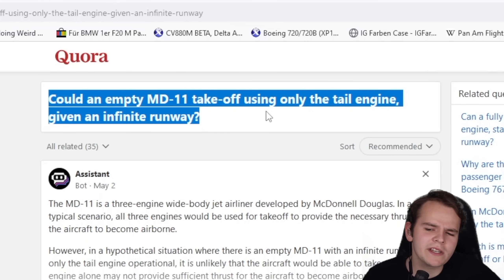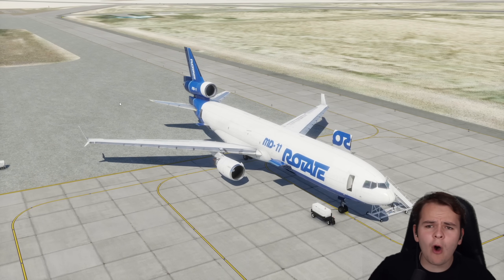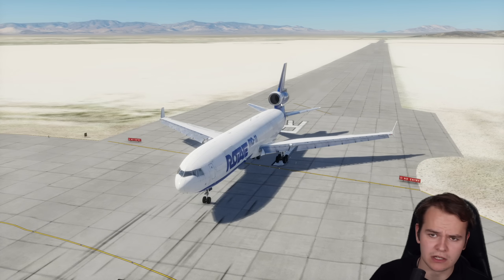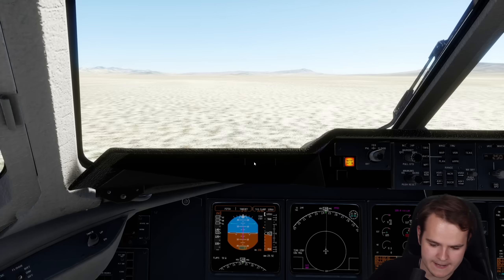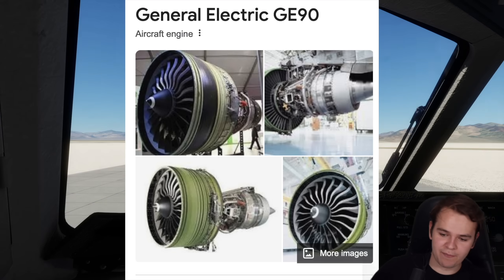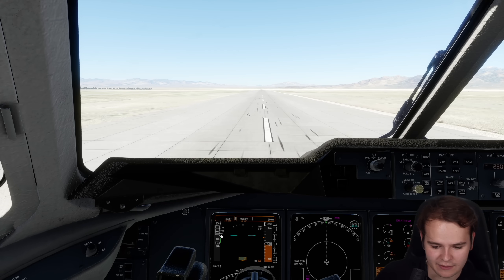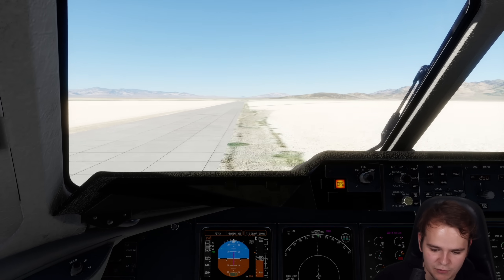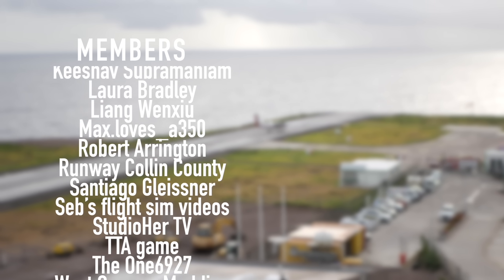Can The MD-11 Fly With ONE ENGINE?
Today's Video: Can The MD-11 Fly With ONE ENGINE?

Flightsim Setup:
Airbus Joystick
Boeing Yoke

Graphics Card

PC:
16" MacBookPro for editing.

©Swiss001 2021